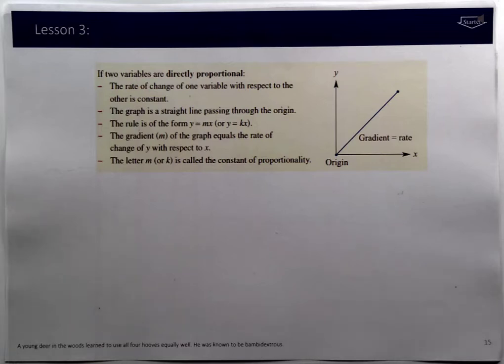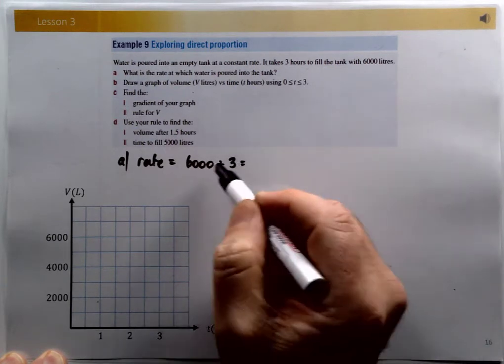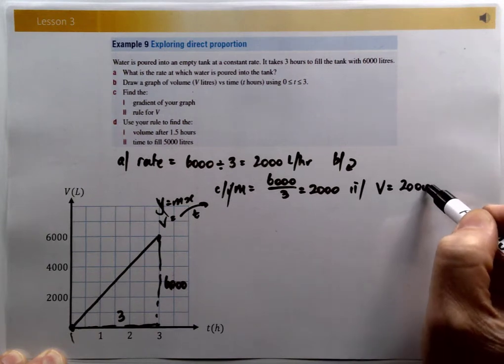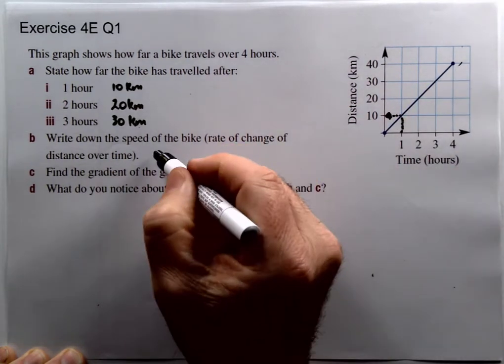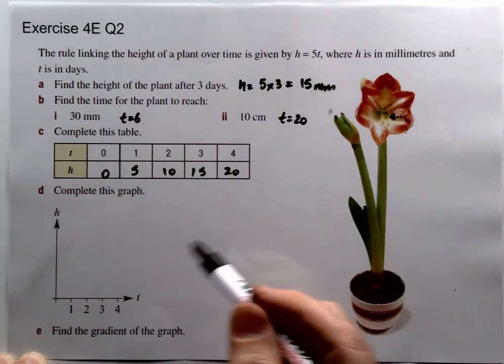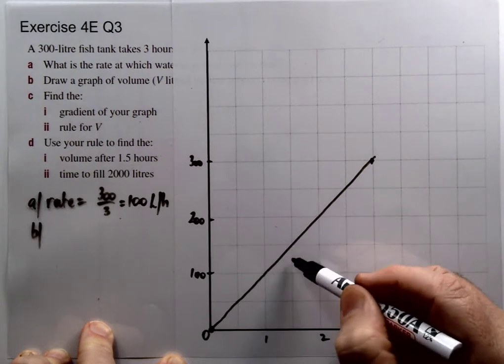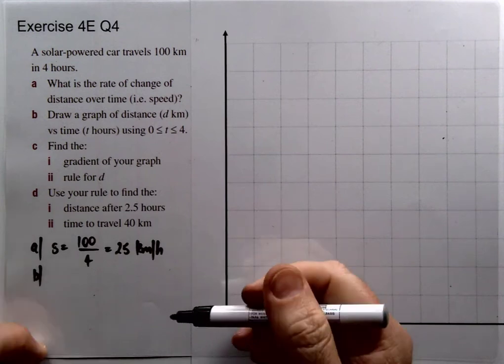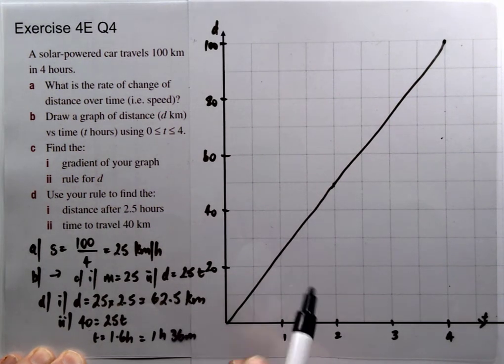Stage 5 Linear Relationships Lesson 3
Table of Contents:

00:00 - Lesson and Examples
04:42 - Exer 4E Q1
06:02 - Exer 4E Q2
07:56 - Exer 4E Q3
10:33 - Exer 4E Q4